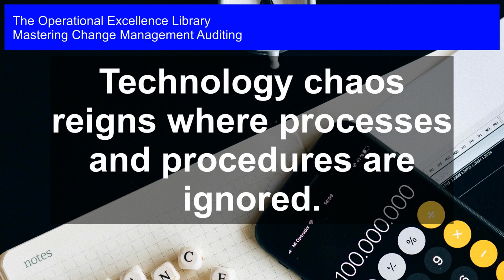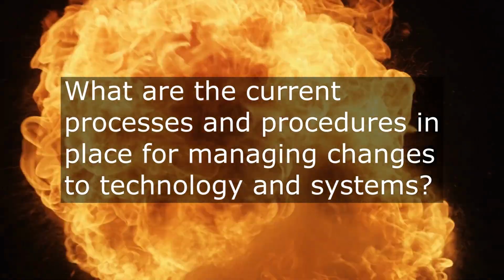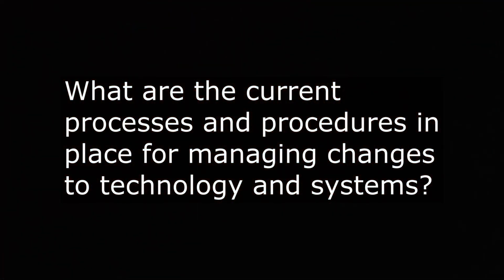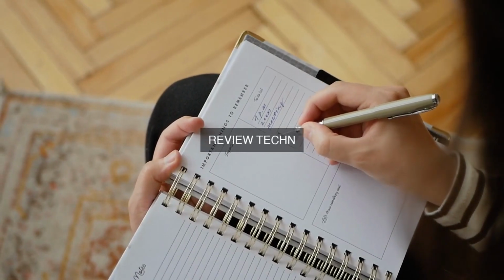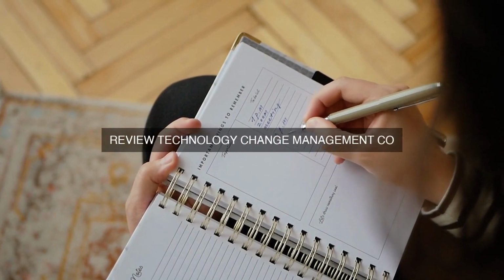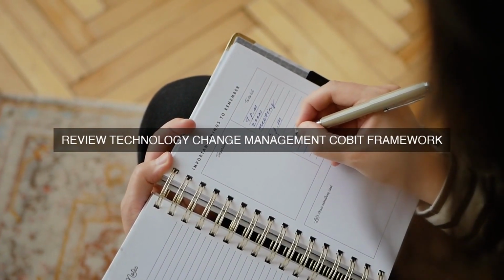Chaos Reigns: Mastering Change Management Auditing for Sanity!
Master Change Management Auditing Operational Excellence. Get answers, advanced guidance, how-to's & workflows. Includes customized assessment, critical capability analysis & recommendations.

Change Management Auditing Success Formulas in the Video:
Identify key stakeholders involved in change management processes.
Establish clear roles and responsibilities for change approval and implementation.
Develop a comprehensive change management policy and procedure document.
Implement a change request tracking system to monitor and log changes.
Establish a change advisory board to review and approve changes.
Define and document change management workflows and escalation procedures.
Provide training and awareness programs for stakeholders on change management processes.
Establish a governance structure to oversee and support change management efforts.
Develop key performance indicators to measure the effectiveness of change management processes.
Continuously monitor and review change management processes for improvement opportunities.

Boost Your Organization's Agility with Proven Change Management Auditing Strategies!

Are you struggling to navigate the complexities of change management auditing? Do you want to ensure seamless transitions, minimize disruptions, and maximize ROI? Look no further! This comprehensive guide is your ultimate resource for mastering change management auditing.

- Get actionable answers to the most critical questions, backed by real-world case studies and practical examples

- Dive into detailed solutions and workflows, complete with timelines and responsibilities for each step

- Gain unique perspectives from personal experiences, helping you avoid common pitfalls and overcome challenges

- Leverage the accompanying self-assessment digital tool to evaluate your organization's maturity and receive tailored guidance for improvement

Mastering Change Management Auditing is your roadmap to:

 - Streamlining processes and reducing costs

 - Enhancing collaboration and stakeholder engagement

 - Mitigating risks and ensuring compliance

 - Unlocking sustainable growth and innovation

Don't let change management auditing hold you back. Take the first step towards operational excellence today!

Work-With-You Warranty